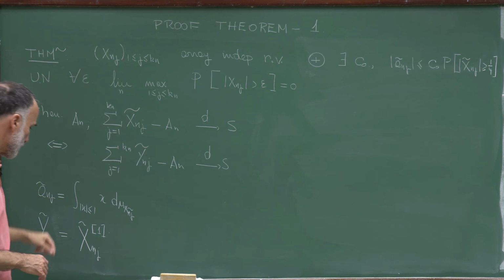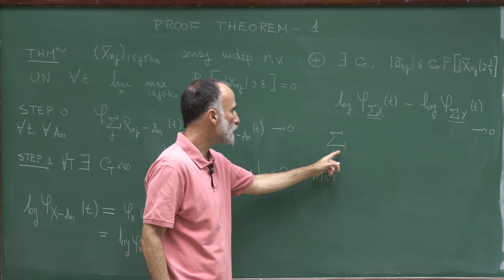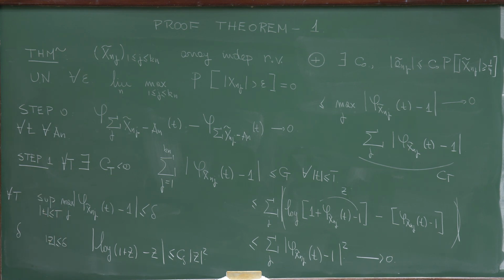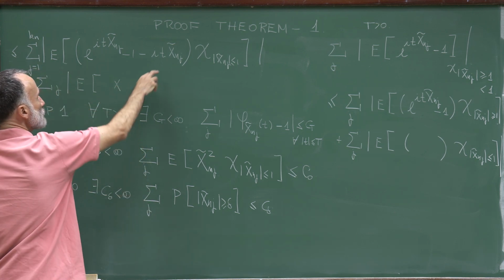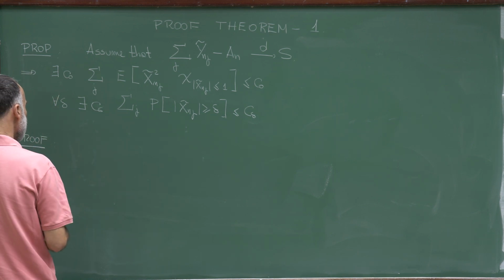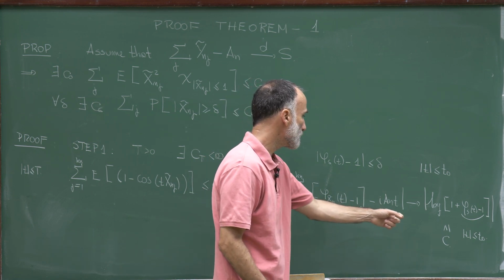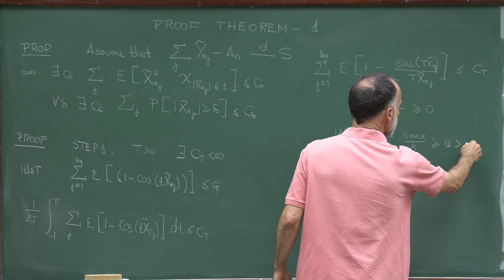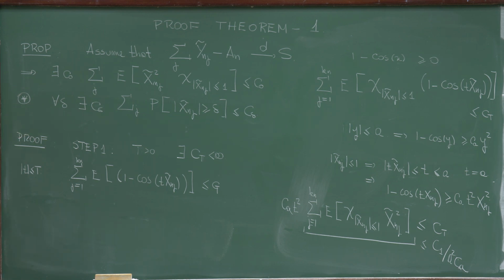Master Program: Probability Theory - Lecture 20, Part 1: Proof of the Accompanying Laws theorem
Lecture 20, Part 1: Proof of the Accompanying Laws theorem
Claudio Landim

These lectures cover a one semester course in probability theory.